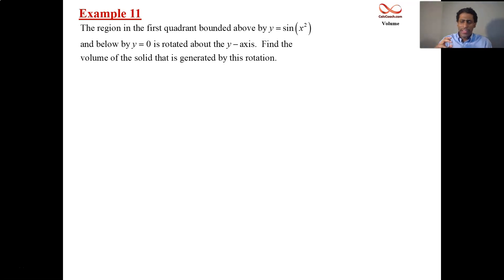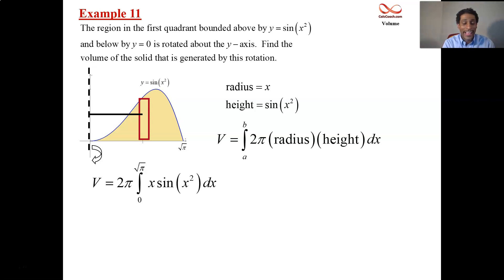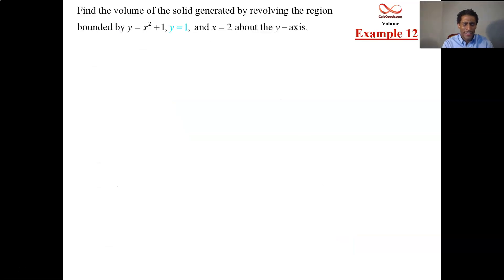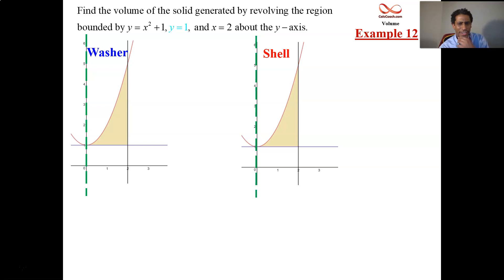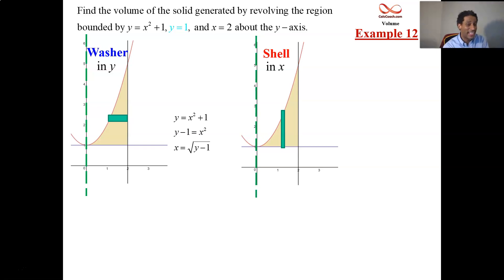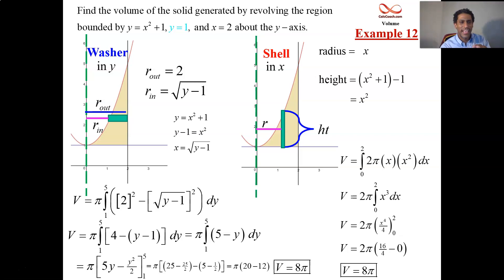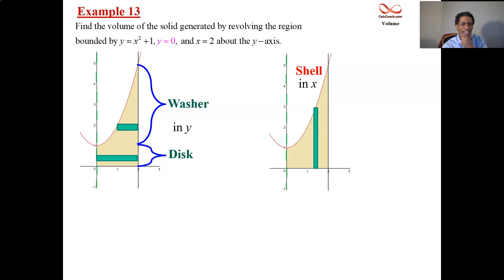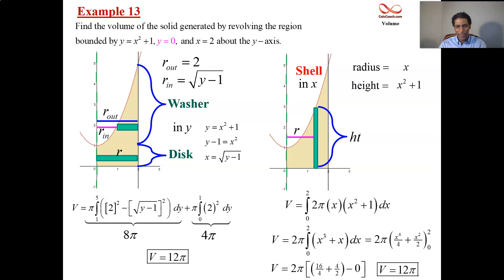Volume by Shell Method three examples